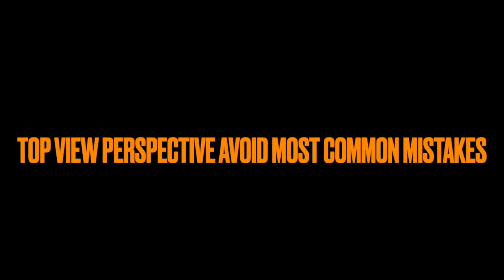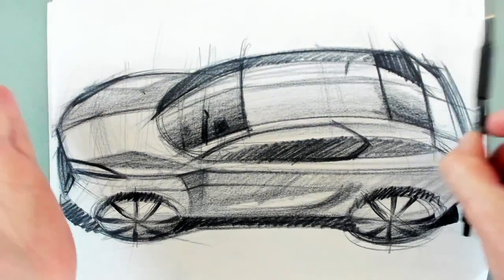How to Draw Cars - The Top V Perspective Common Mistakes Luciano Bove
Most common mistakes to avoid whe drawing a top view car sketch.
How to draw cars , drawing tutorial, live sketching cars, luciano bove, car design, I teach you how to draw cars easy step by step. Luciano Bove online teaching car design sketching from the basics, perspective drawings as well rendering techniques. How to draw a side view, how to draw a car in perspective, top view perspective.
Members get 50% on all my Ebooks (only members)
Luciano Bove